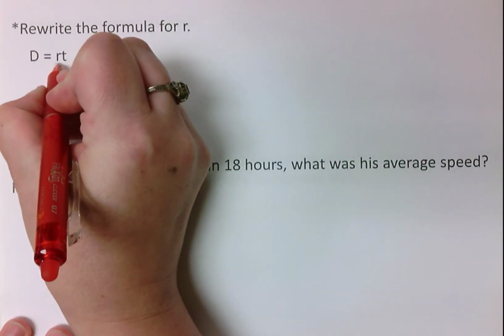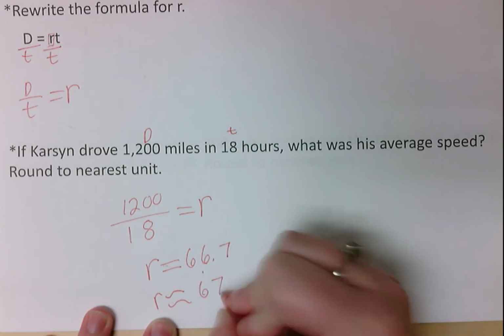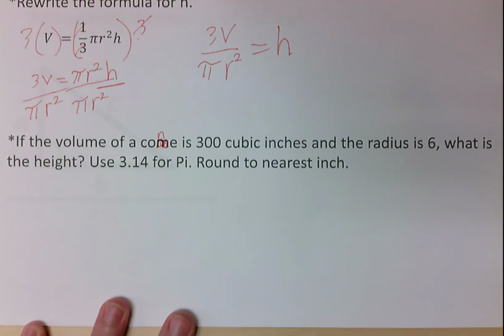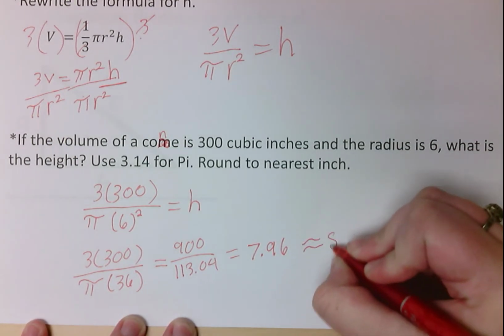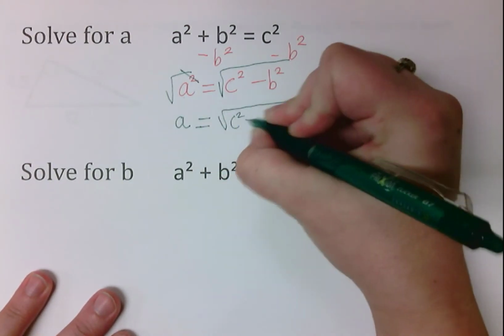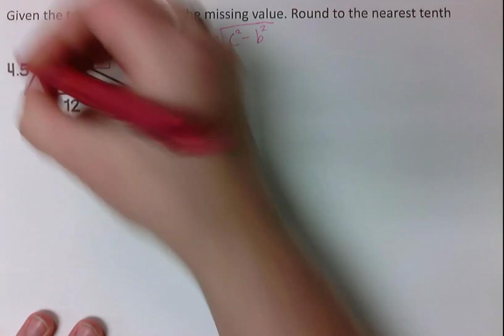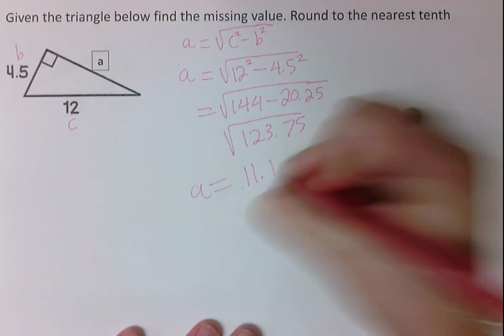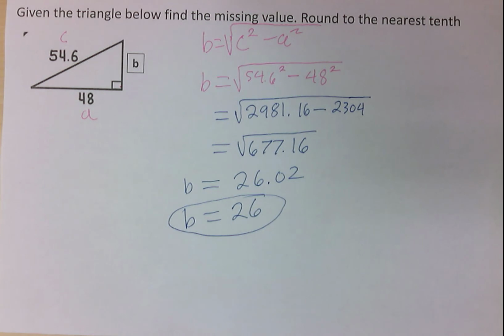Literal equations recap